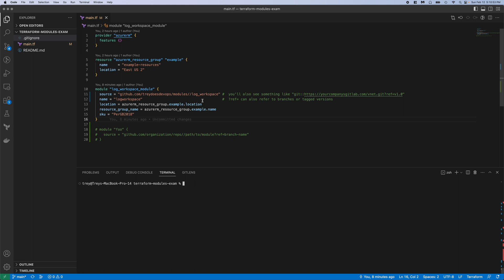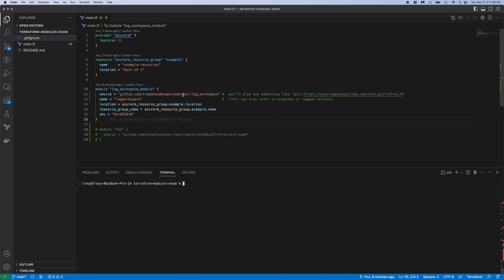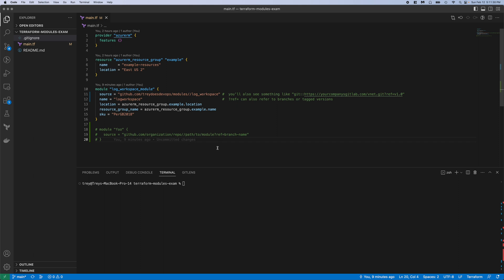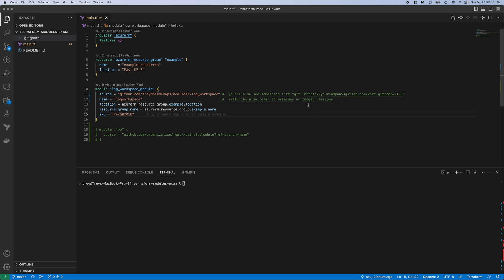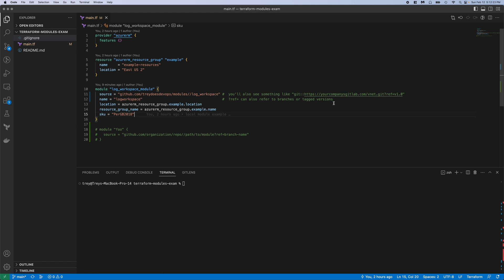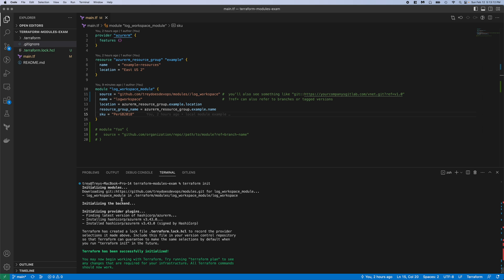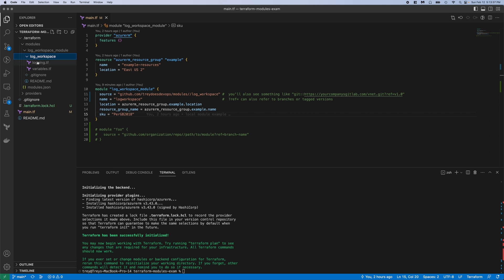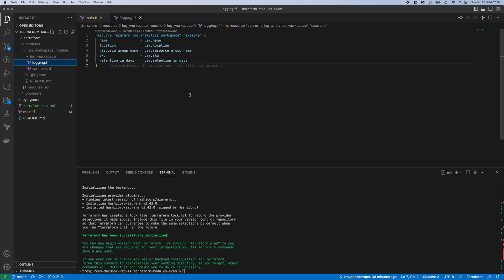How to Use Remote Terraform Modules Stored in Github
How to store and use terraform modules in Github